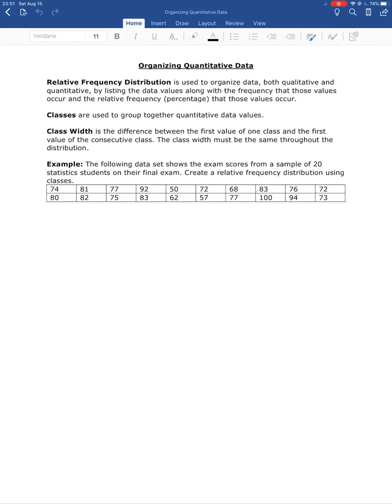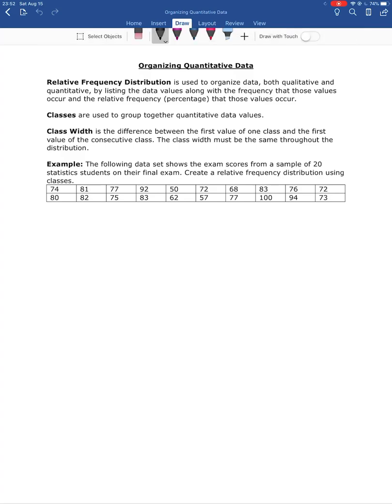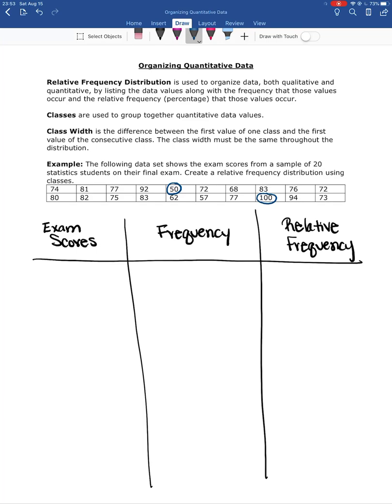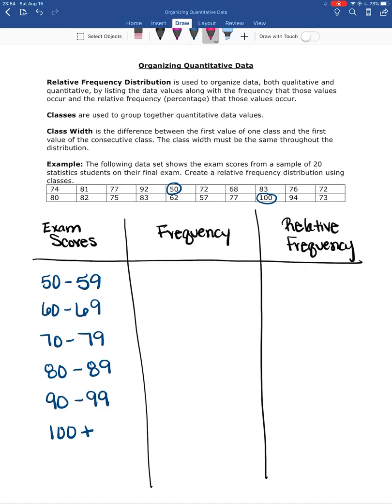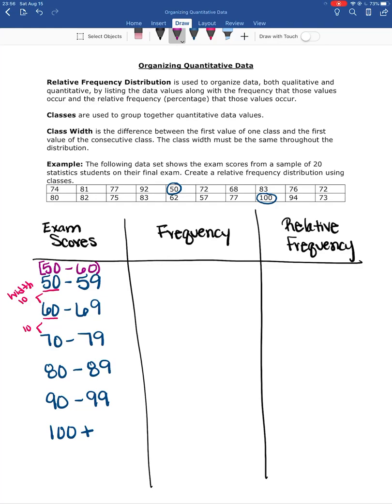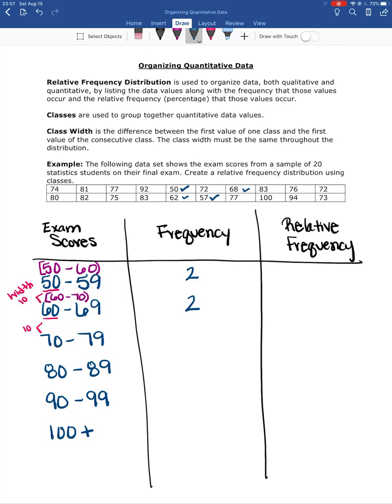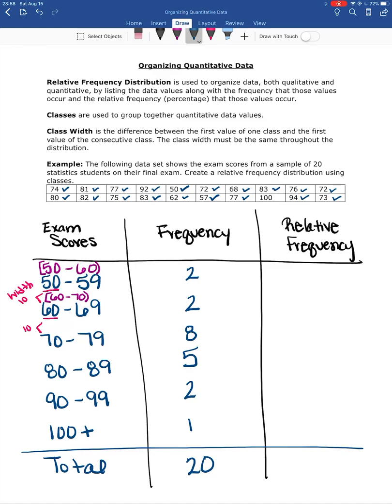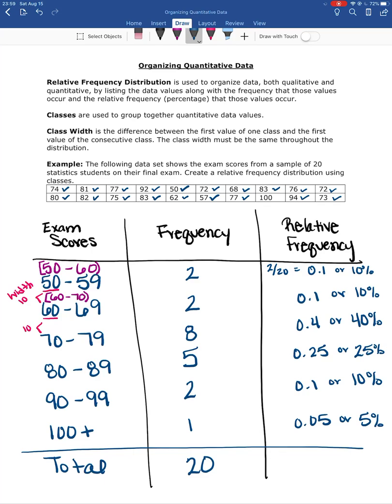Organizing Quantitative Data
How to organize quantitative data into a distribution table.